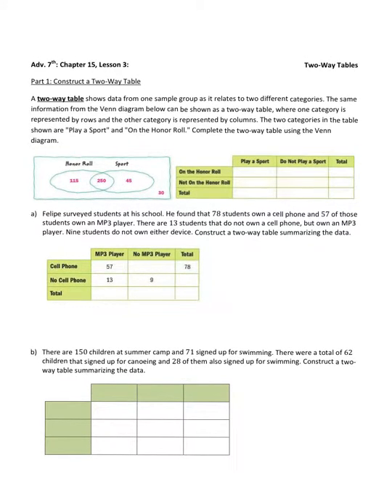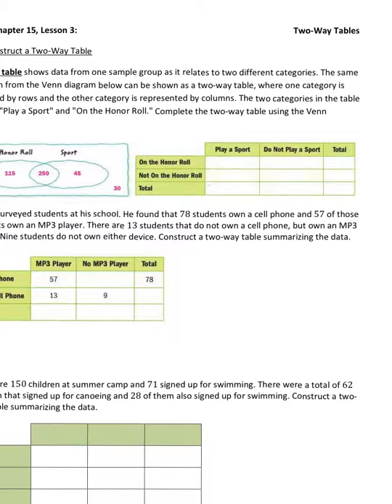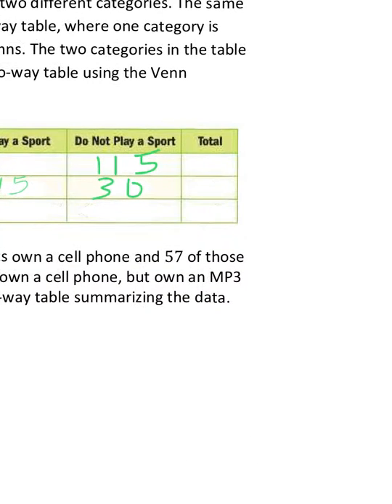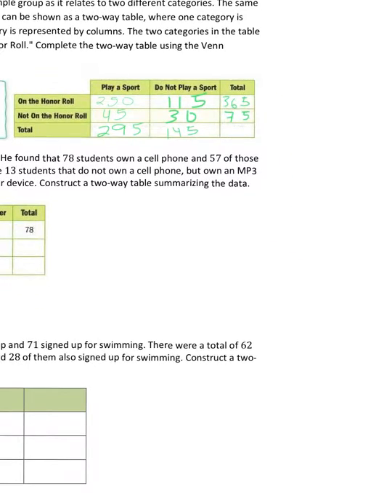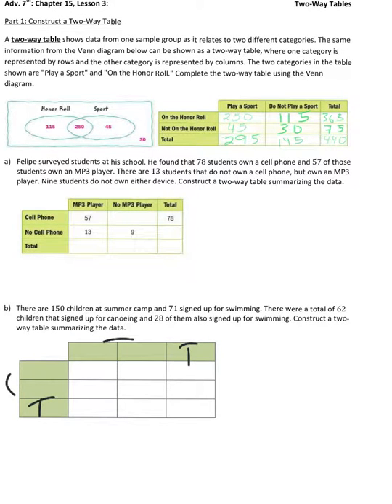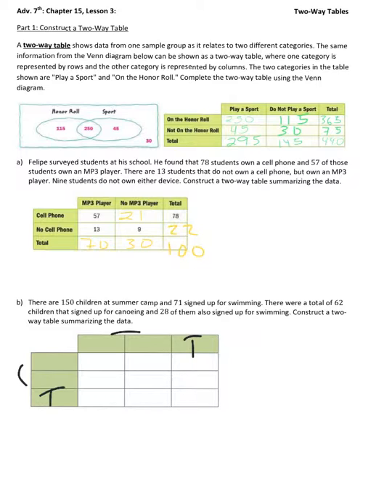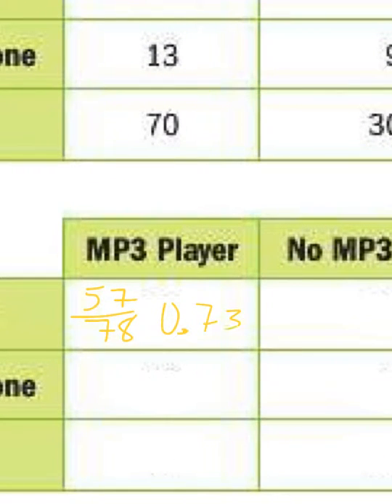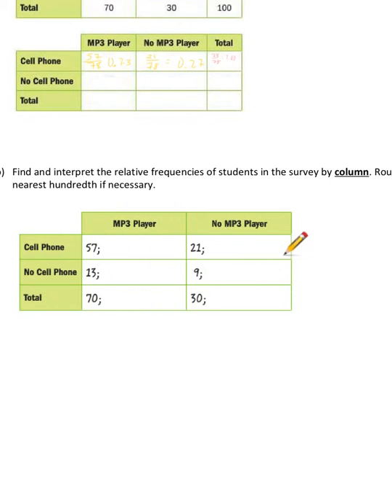Adv 7th 15 3 Notes